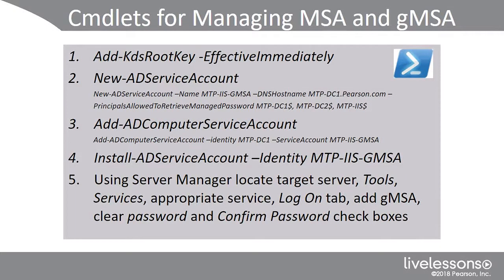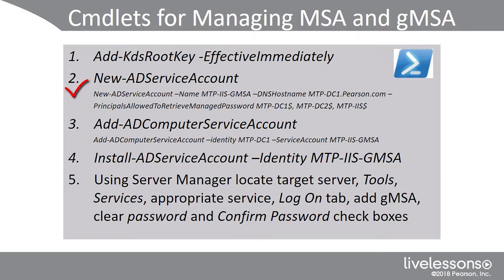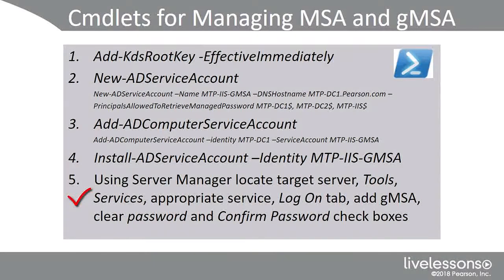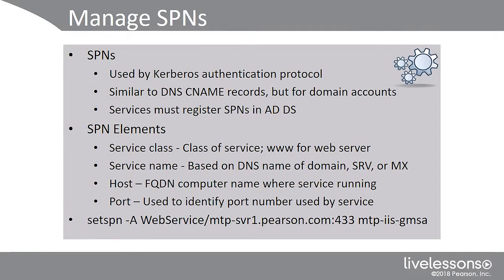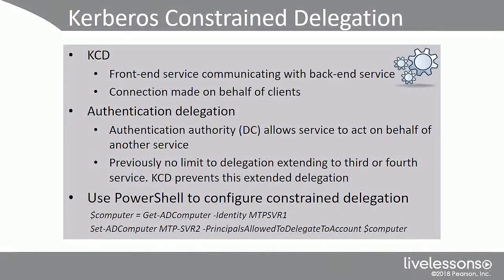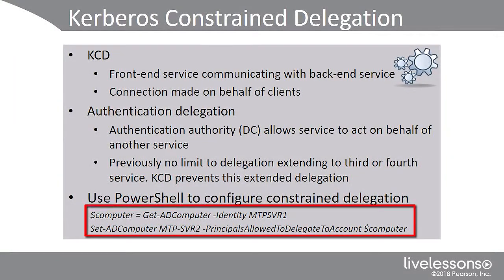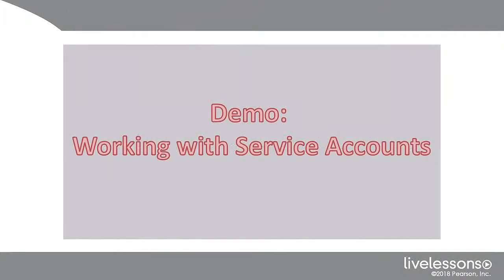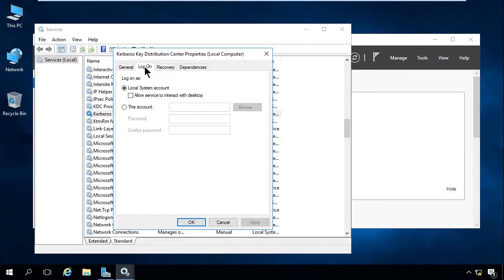5 1 Create and Configure Service Accounts